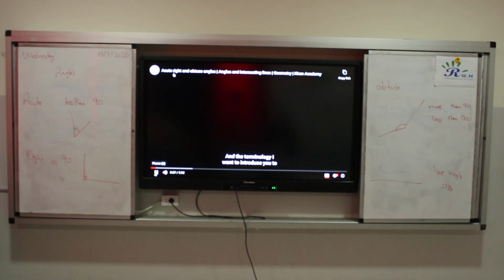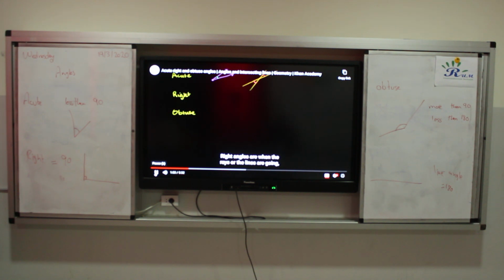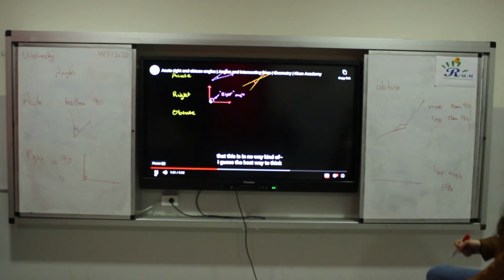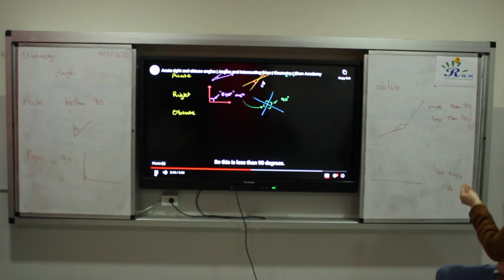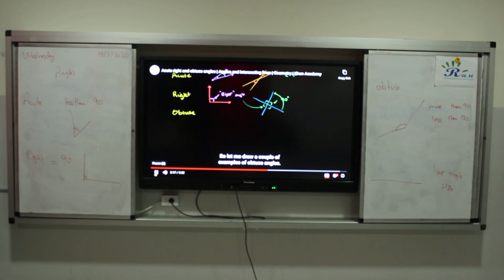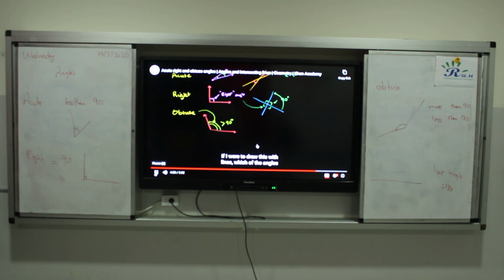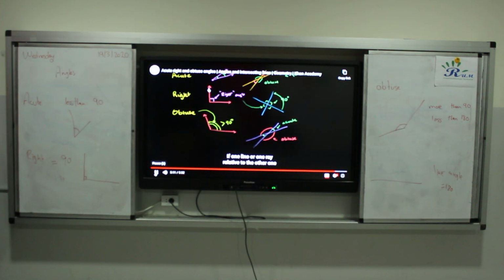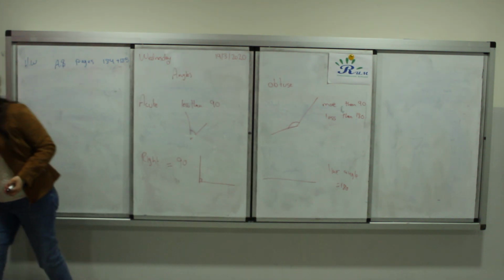angle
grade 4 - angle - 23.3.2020